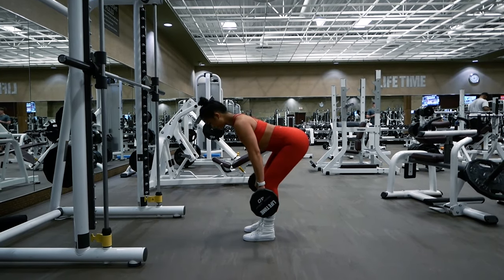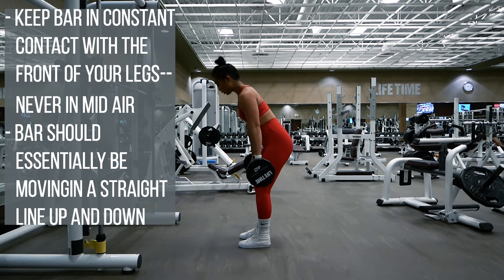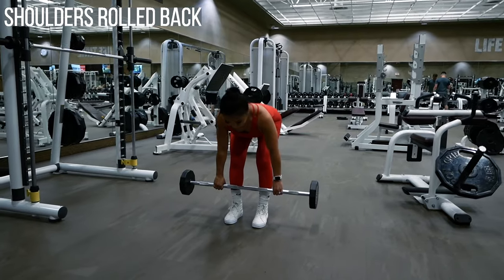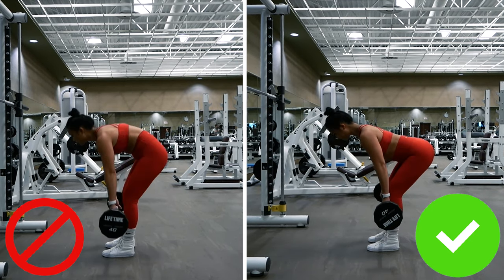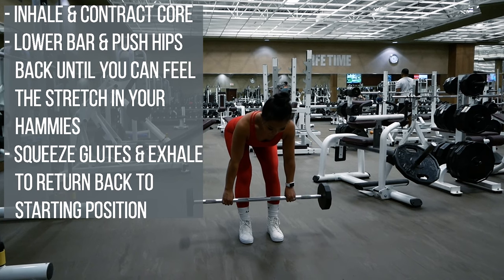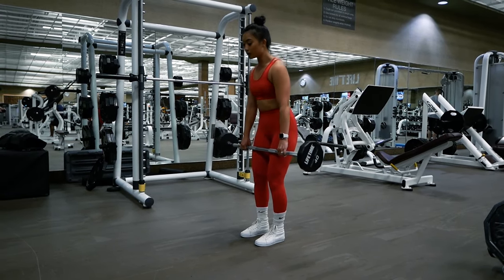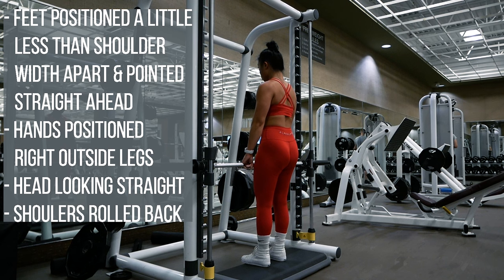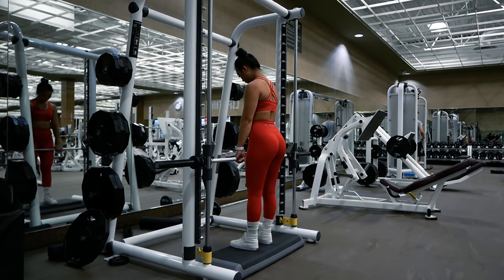HOW TO ROMANIAN DEADLIFT (RDL) ON THE SMITH MACHINE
Hello, my fellow fit babes!

We'll be going through how to do a Romanian Deadlift (RDL) on the Smith Machine today with correct form. By the end of this video, you'll know how to RDL like a BOSS.

OTHER:
- Curling Wand

- Shoes: Vans Canvas Sk8 Hi